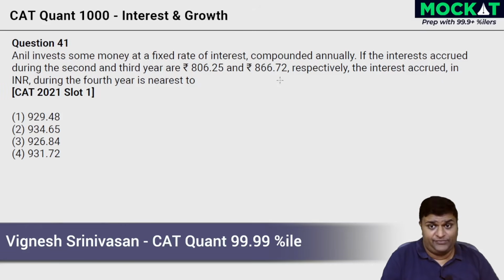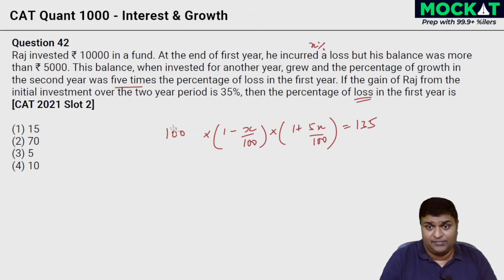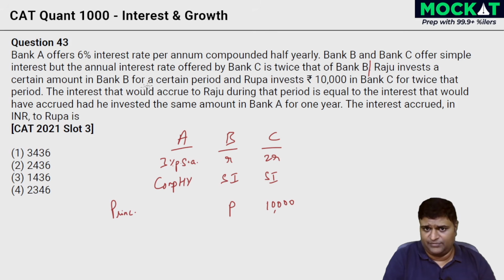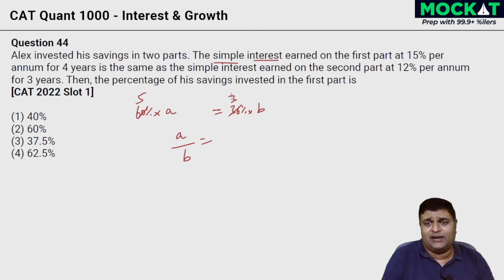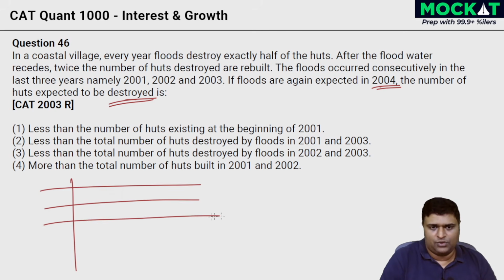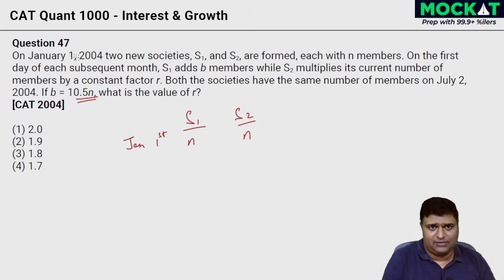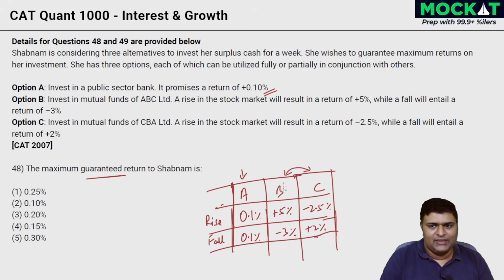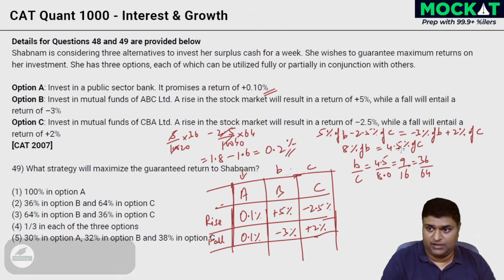CAT Quant 1000 - Interest & Growth 2 - CAT Questions Solved by 99.99%iler Vignesh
CAT Quant Questions Solved by 99.99%iler - Interest & Growth - Set 2

Chapters
0:00 - CAT Quant Qn 41
2:48 - CAT Quant Qn 42
6:27 - CAT Quant Qn 43
10:53 - CAT Quant Qn 44
12:42 - CAT Quant Qn 45
14:43 - CAT Quant Qn 46
18:57 - CAT Quant Qn 47
20:51 - CAT Quant Qn 48
27:32 - CAT Quant Qn 49